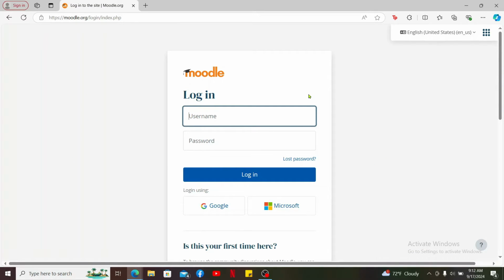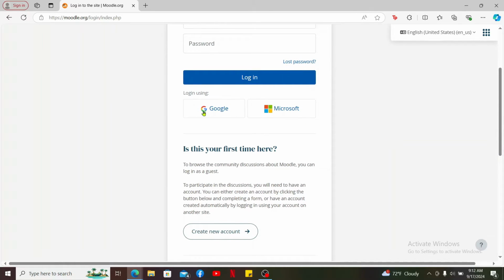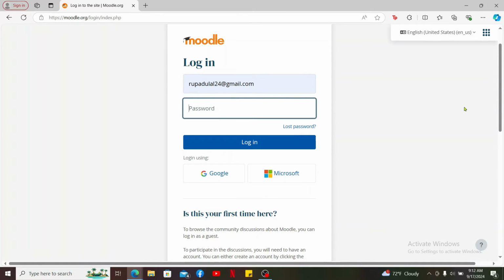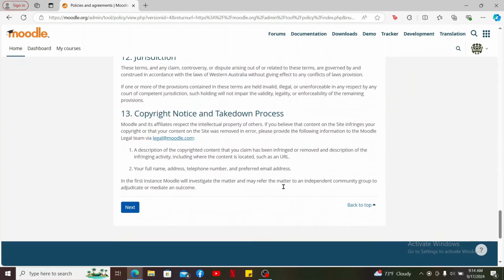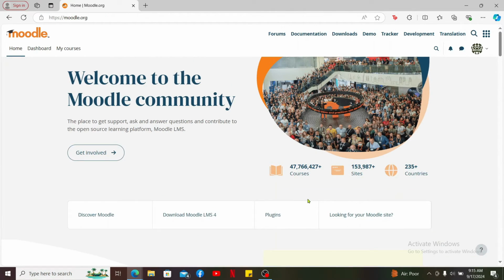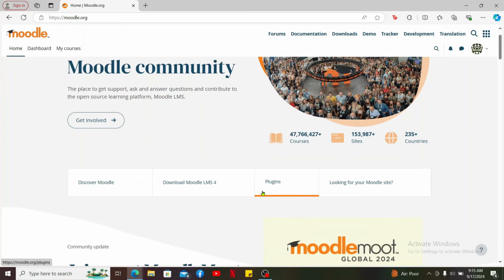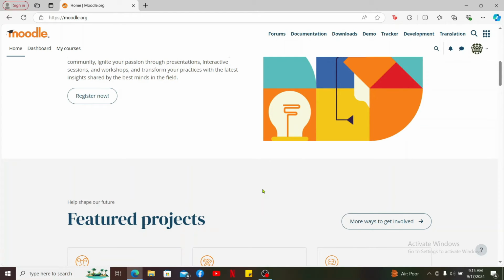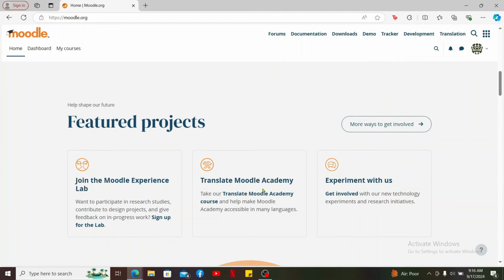How to Login to Moodle Account 2024?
In this video, I’ll guide you through the process of logging in to your Moodle account. Whether you’re a student accessing your courses or an instructor managing content, this tutorial will help you get started quickly and easily!